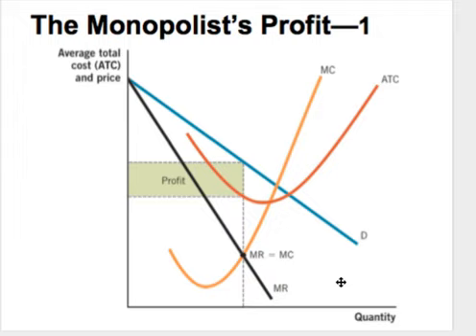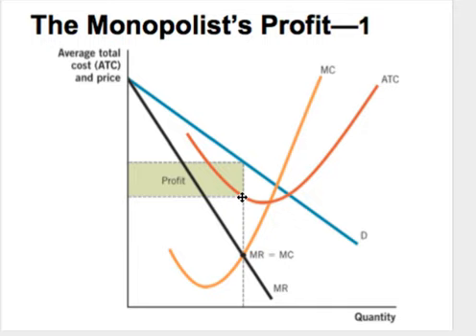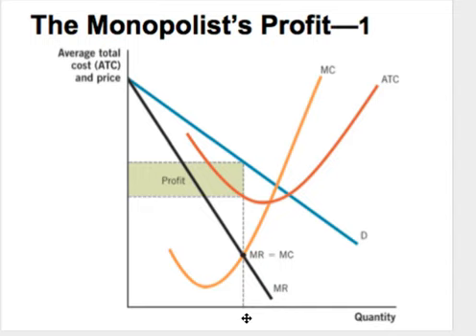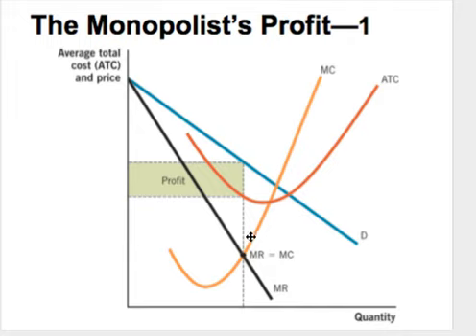Nov 7, 2017 6:31 PM - Edited